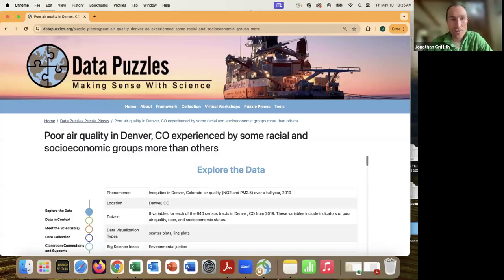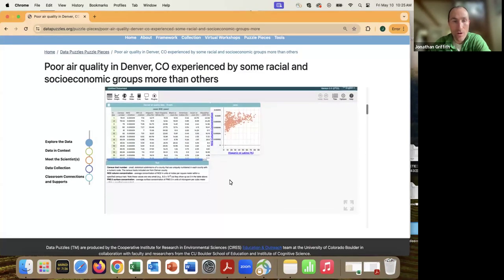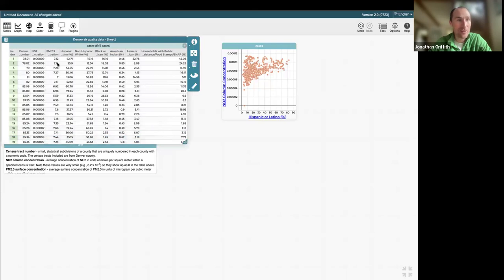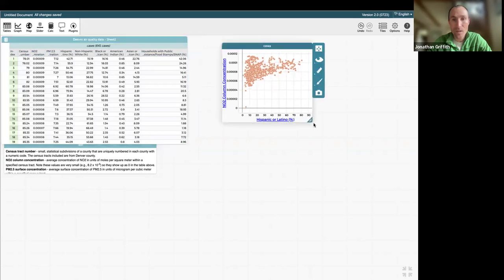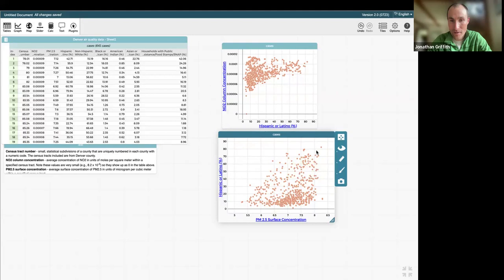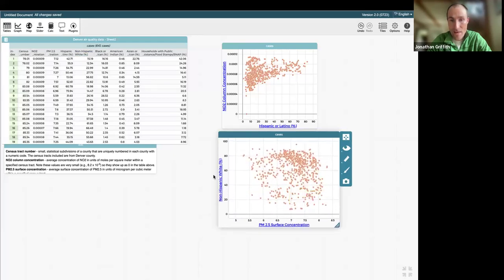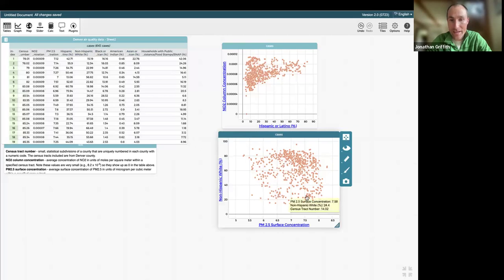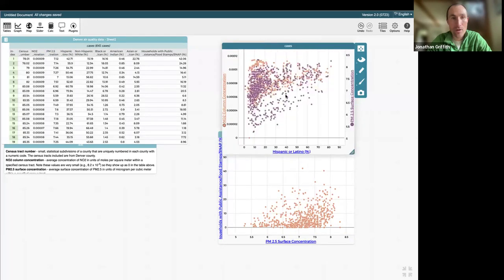Exploring Denver, CO air quality in CODAP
In this videos, Puzzle Piece developer Jon Griffith shares some tips and tricks to support users in exploring/playing with an air quality dataset in CODAP.